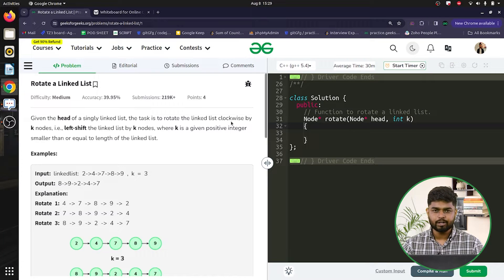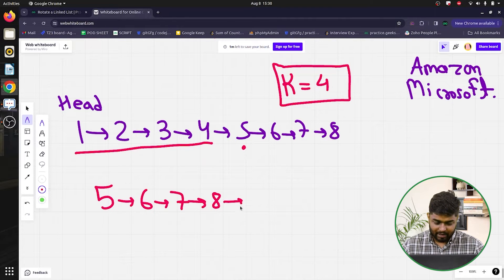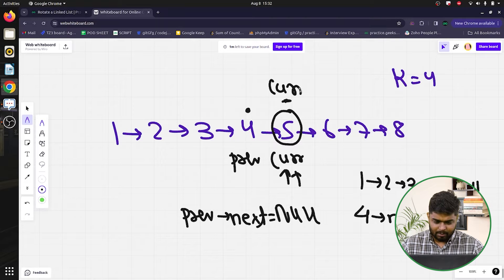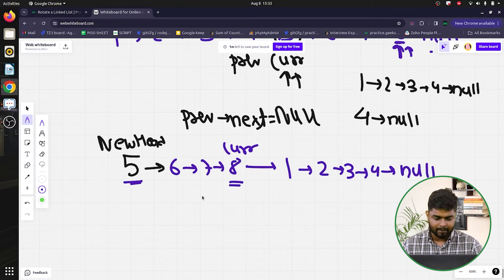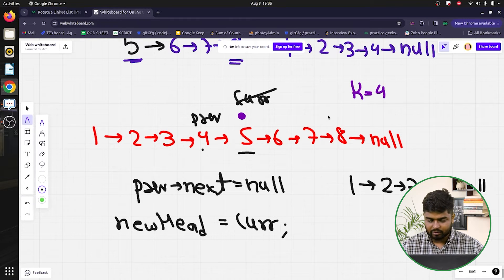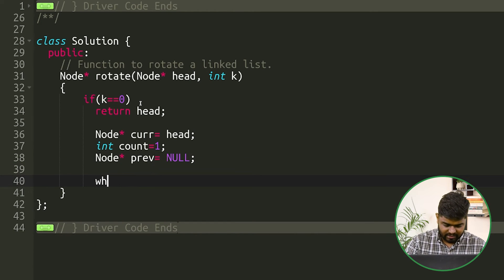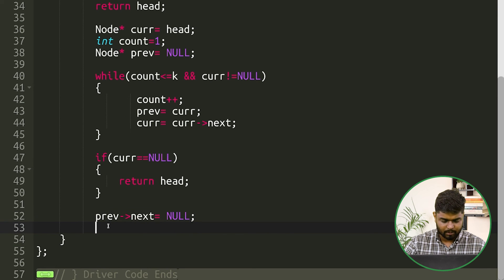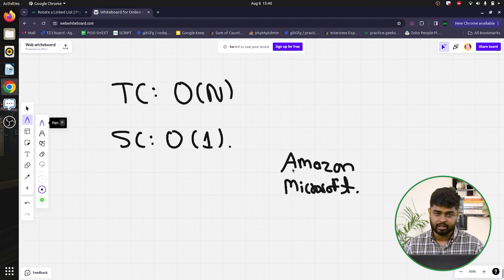POTD- 10/08/2024 | Rotate a Linked List | Problem of the Day| GeeksforGeeks Practice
So come along and solve the GFG POTD of 10th Aug 2024 with us!